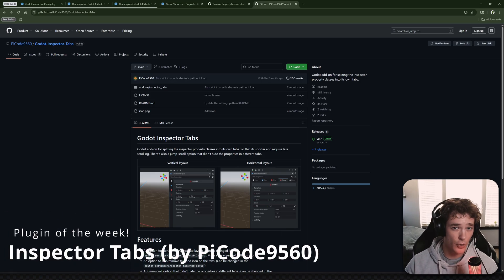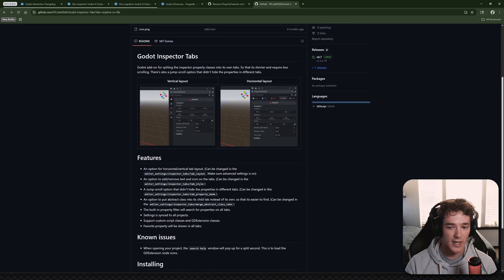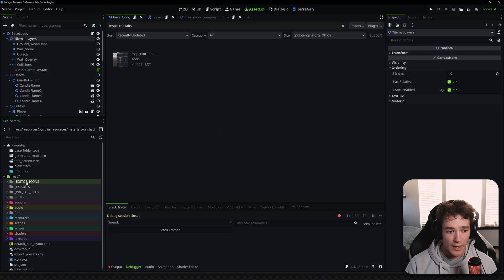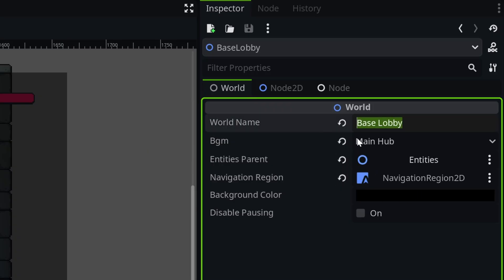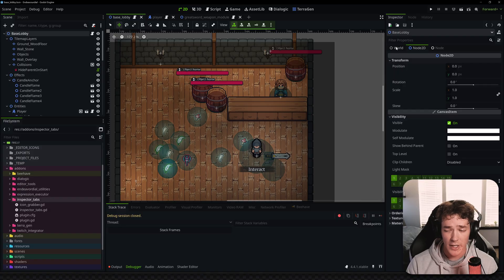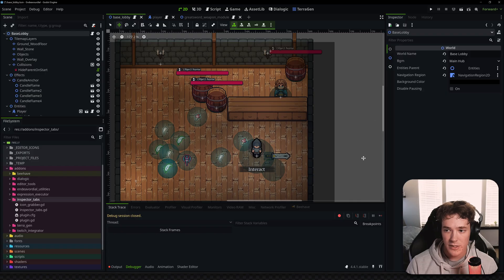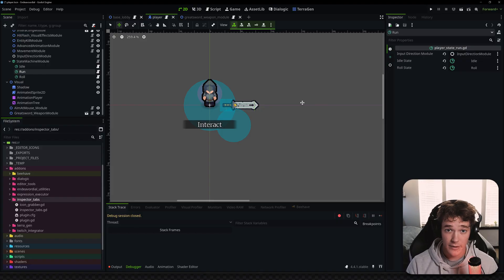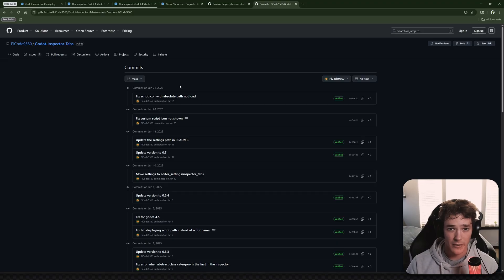Inspector Tabs! • (Godot plugin of the week #1)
Welcome to the first ever 'Godot Plugin of the week'!
In this series, I'll be sharing/promoting a Godot plugin each week :D

Will you be using this plugin / do you think it will ever be a core feature of Godot? 🤔

(1 on 1 Godot tutoring, blog posts, etc.)

Timestamps:
0:00 Intro / how to download
1:10 Showcase
2:48 Outro / credits - thanks for watching!

This video was recorded in Godot v.4.4.1 stable